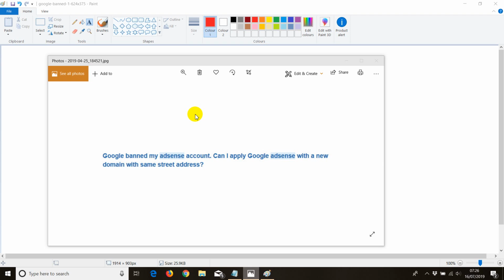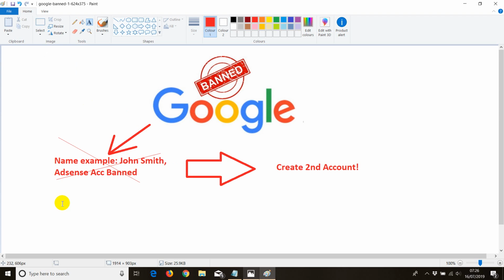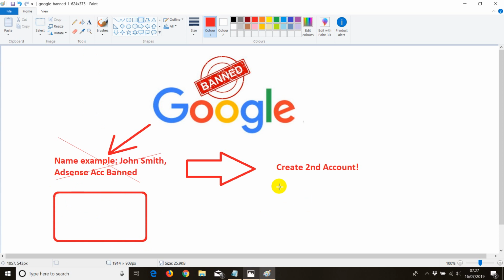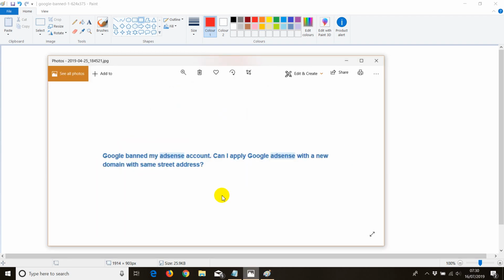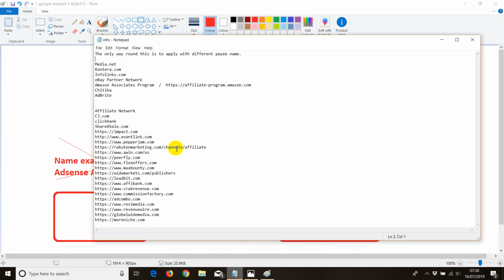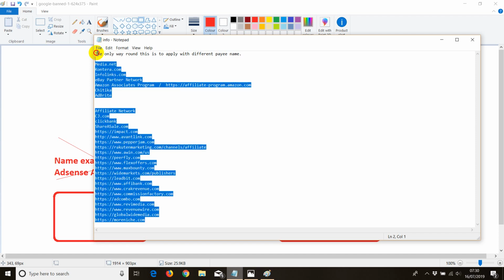If Adsense Banned MY Account Can i Apply for Another Adsense with New Domain